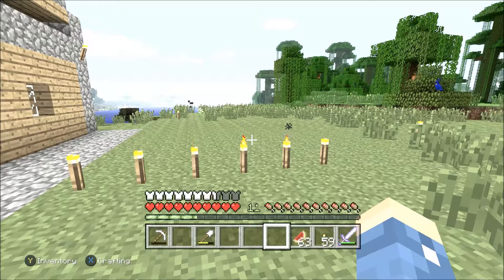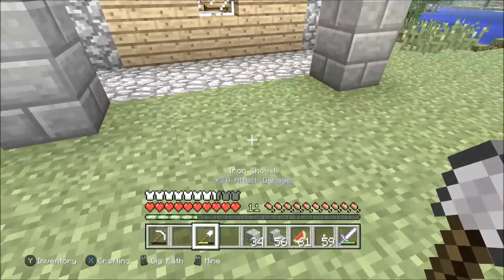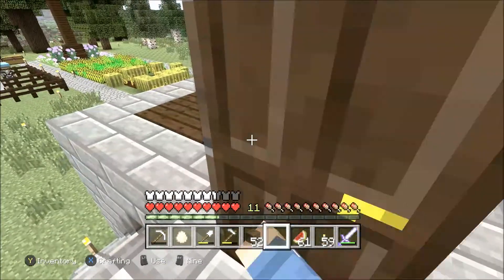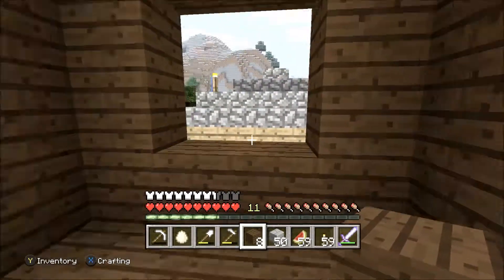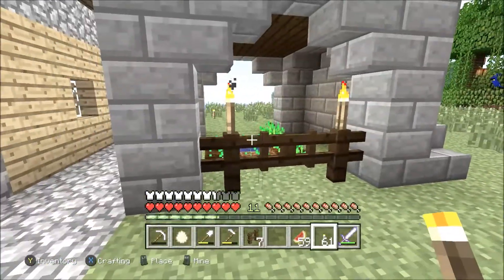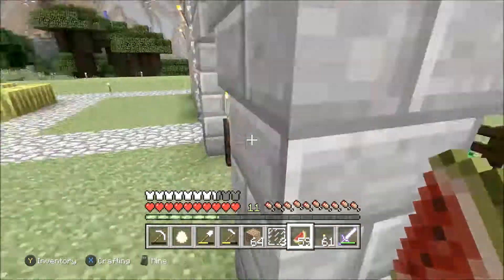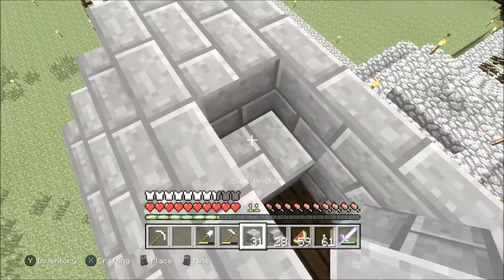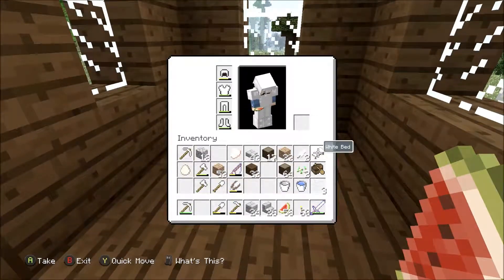Minecraft Survival 6x6 Starter House XB1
This is a good starter survival house that can be built with easy to get supplies from the beginning.